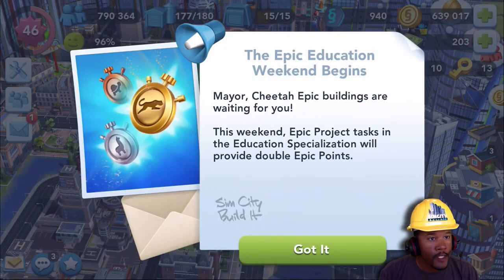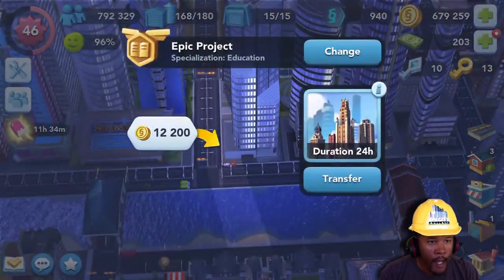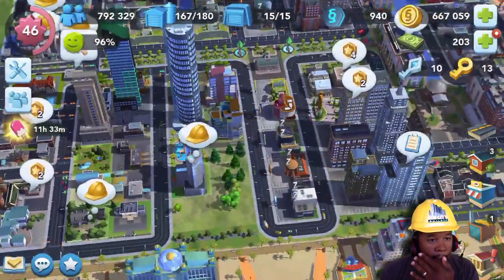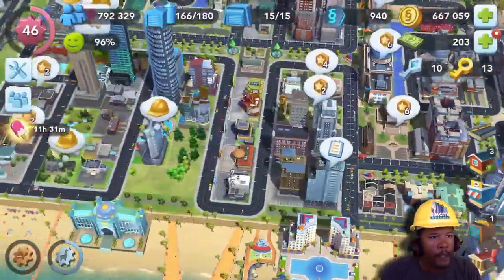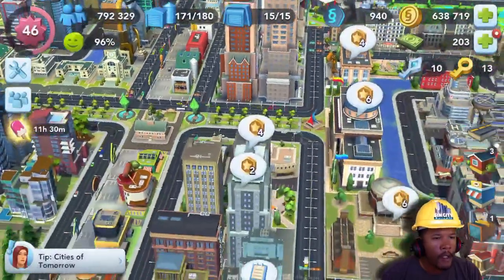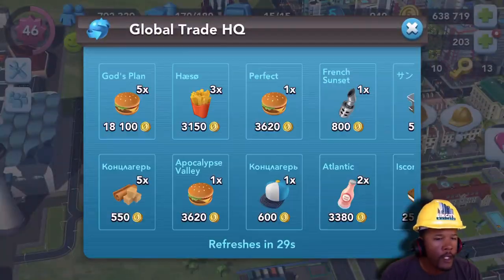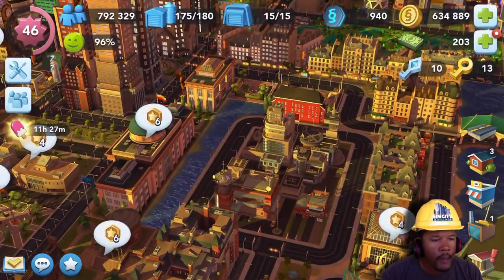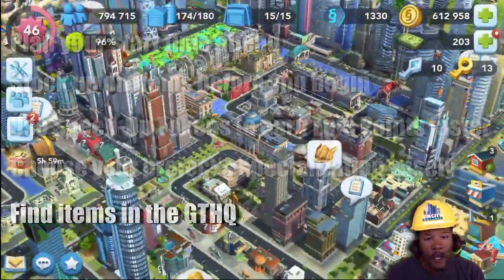SimCity Buildit | Guide To Epic Buildings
Hello Mayors! Check out this guide that will show you how to get an Epic Building that produces Cheetah speed-up tokens!

City Name: On A Tuesday
Founded: December 2014
Mayor's Club: BuilditWithSmith